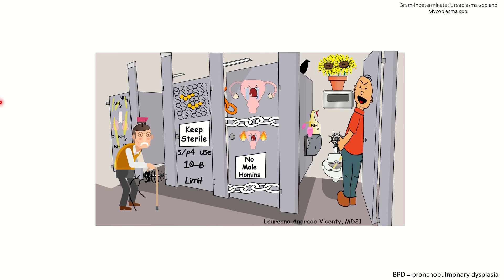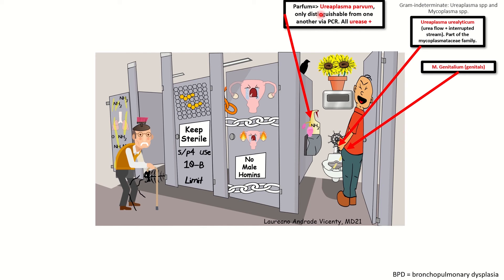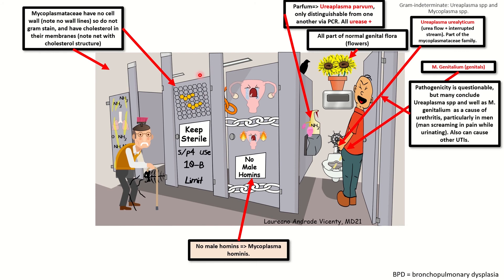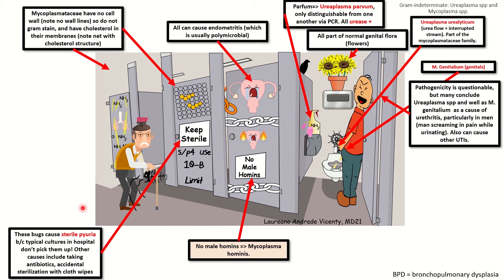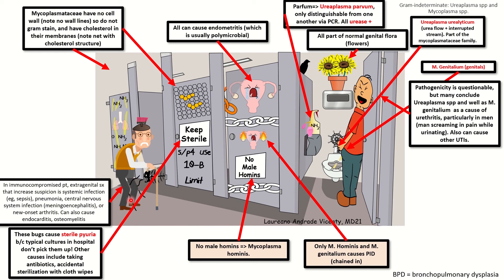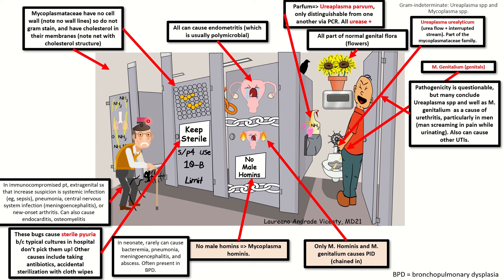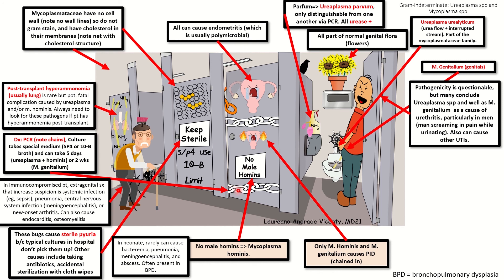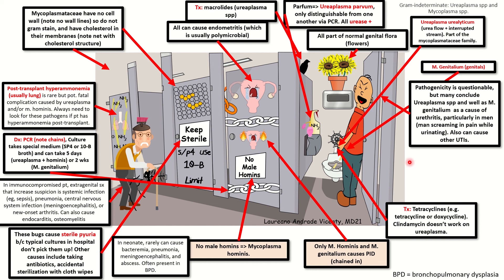Ureaplasma urealyticum Sketch USMLE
This is a quick sketch ureaplasma and mycoplasma spp for the USMLE step 1 by Laureano Andrade Vicenty, MD21.

Never disregard professional medical advice or delay in seeking it because of something you have read or seen on the lecture.

MCAT Disciples hereby disclaims any and all liability to any party for any direct, indirect, implied, punitive, special, incidental or other consequential damages arising directly or indirectly from any use of the lecture, which is provided as is, and without warranties.